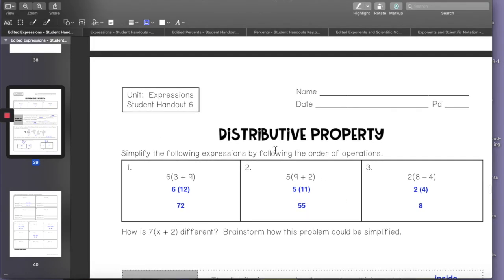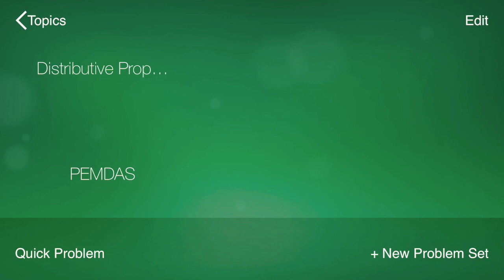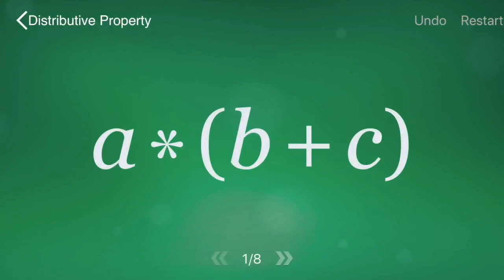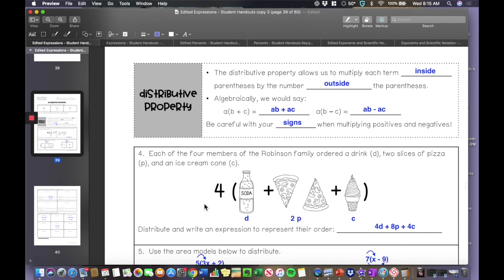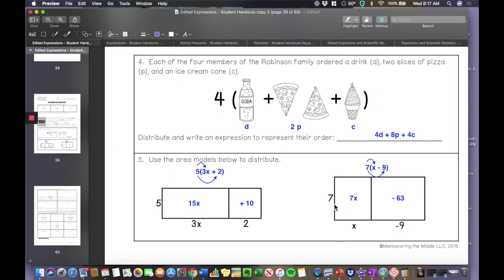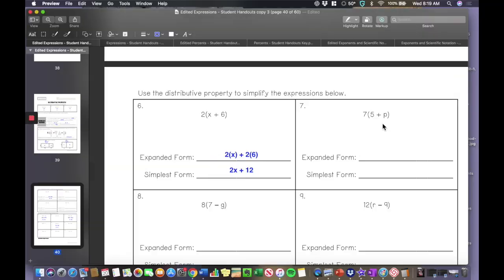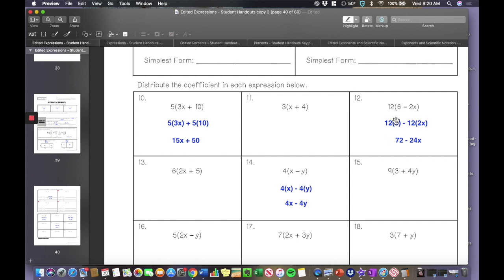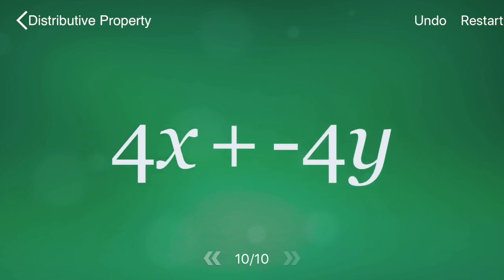Distributive Property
This video is about Distributive Property